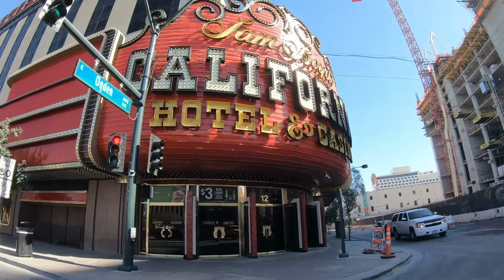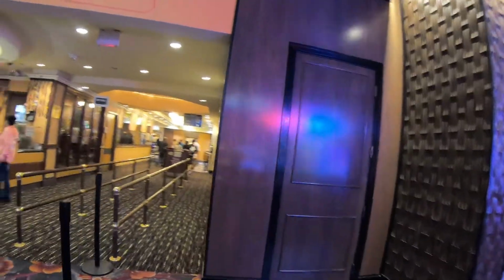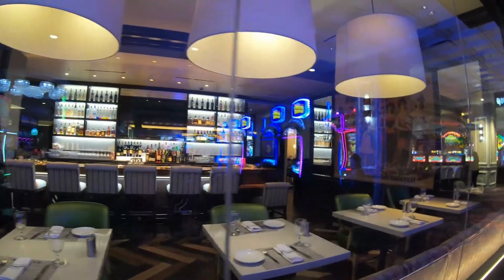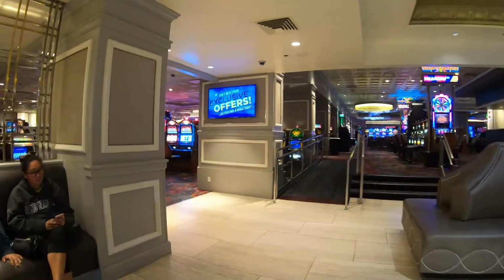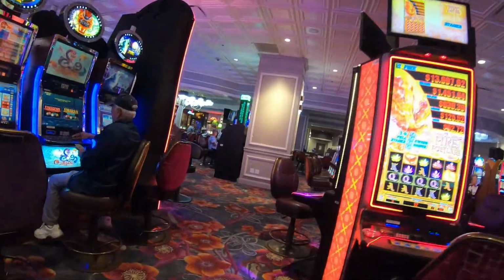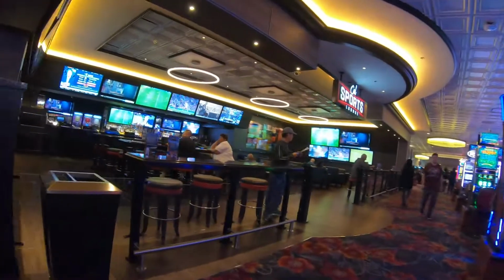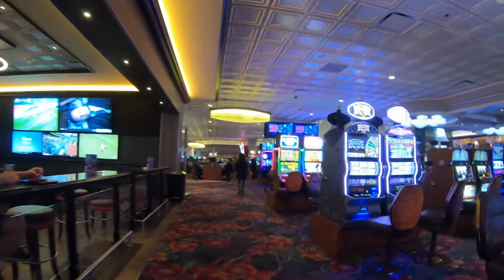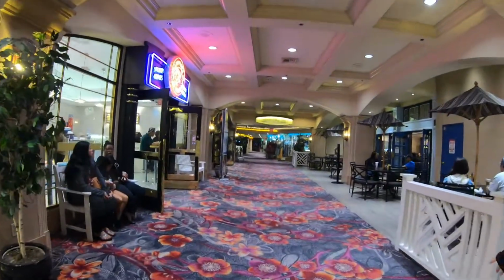Las Vegas video tour The California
Back in downtown Las Vegas, this morning we will check out the California Hotel and Casino. Located just a block off of Fremont this place is very close to all of the night-time craziness associated with Fremont but just far enough away to get a decent night's sleep! California has a light and airy vibe and has an uptown vibe as you walk through the casino and hotel areas. The decor and restaurants are Hawaiian in theme.